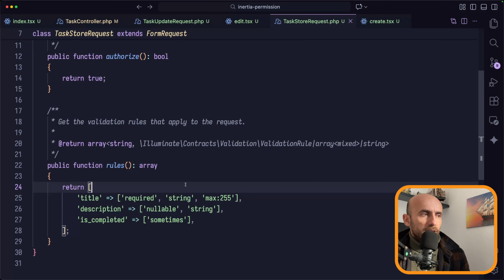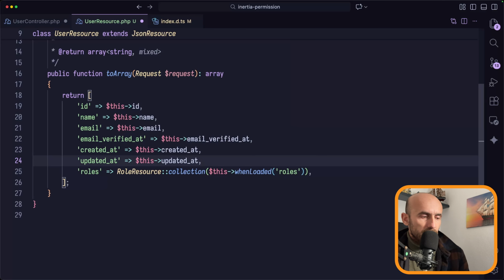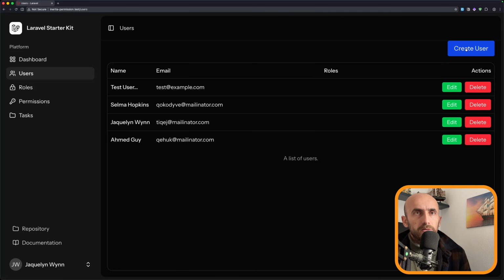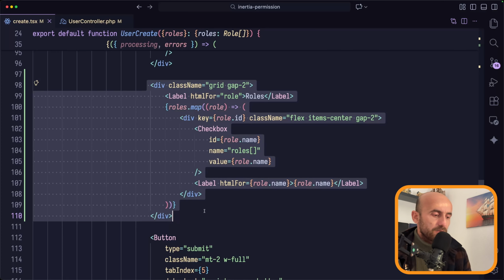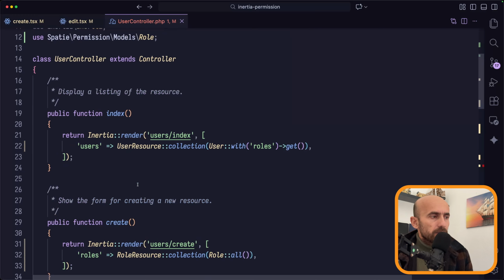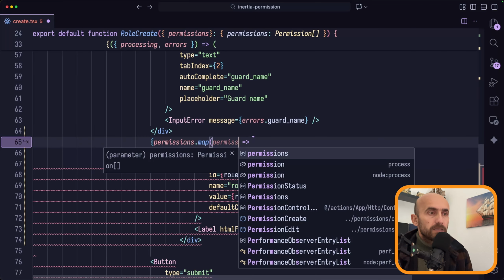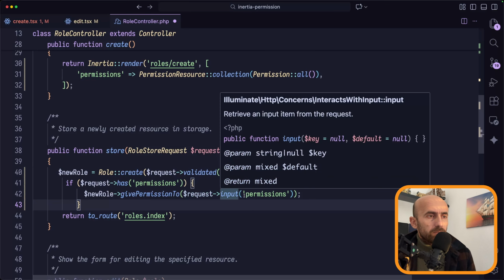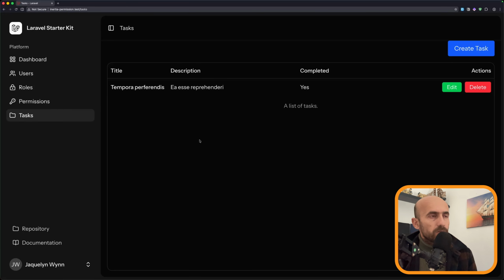Mastering Spatie Roles & Permissions in Laravel Inertia (React Edition) - Assign Roles